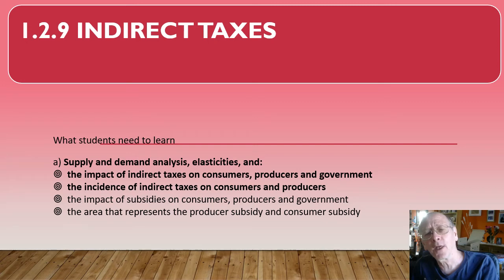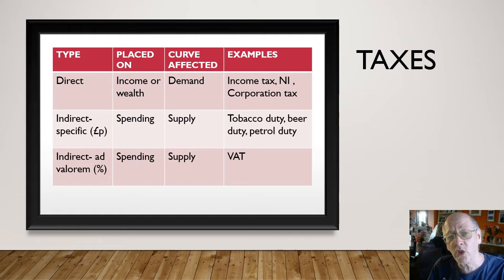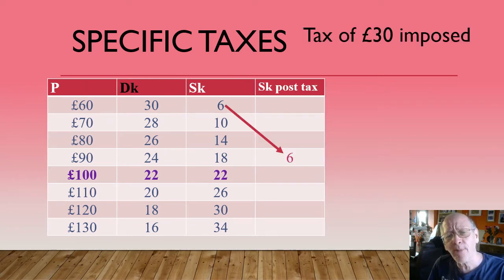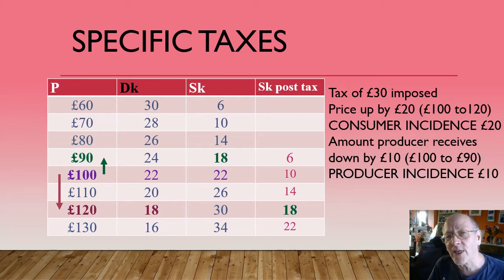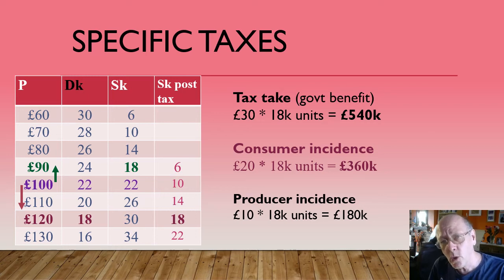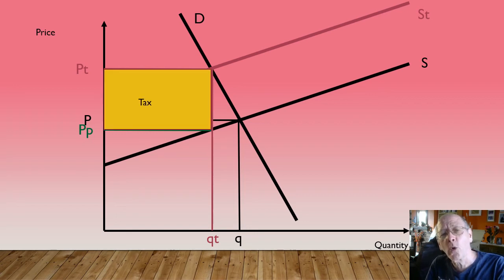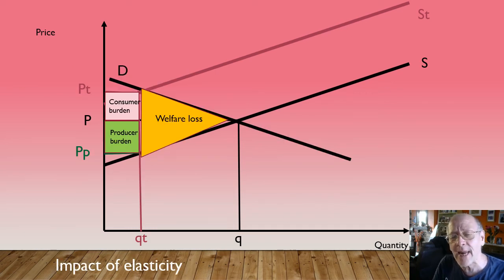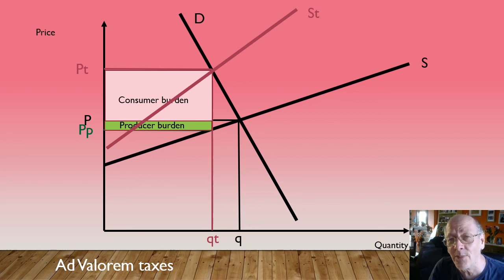EdExcel A level Economics for EdExcel: Indirect Taxes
Explanation & full diagrams for specific & ad valorem taxes